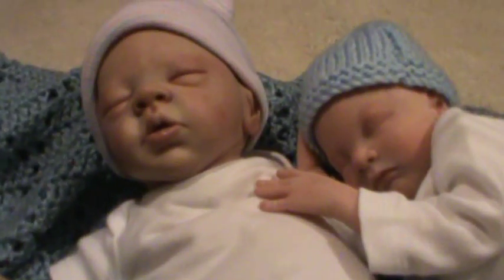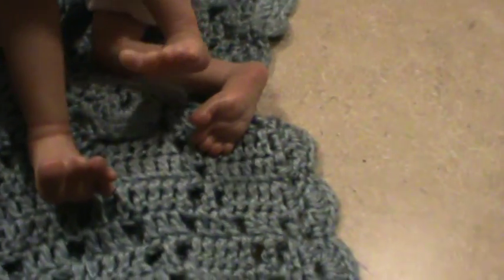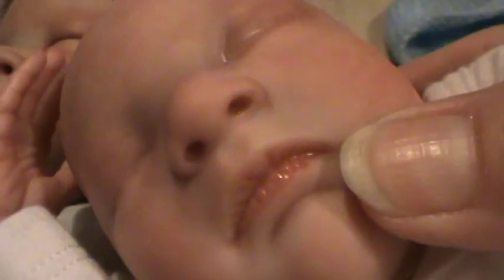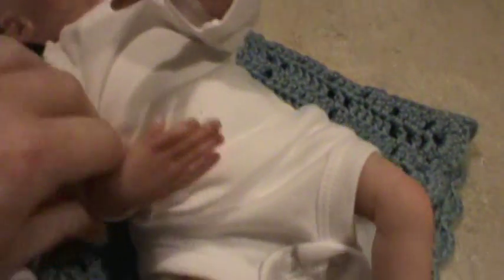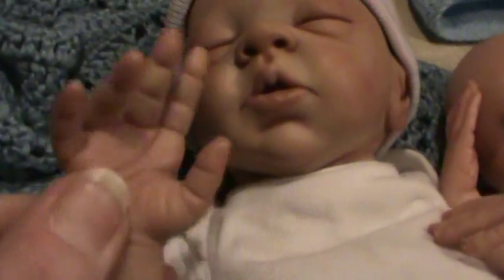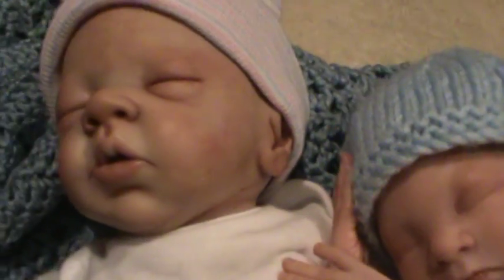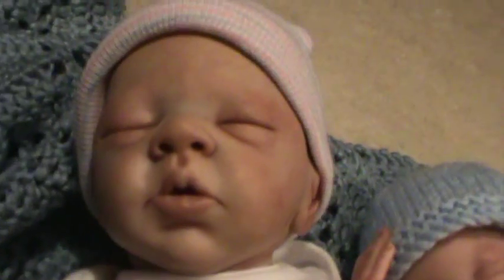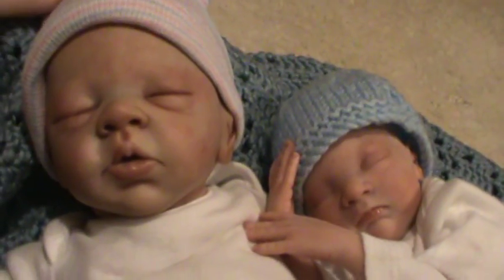Little Caleb's details